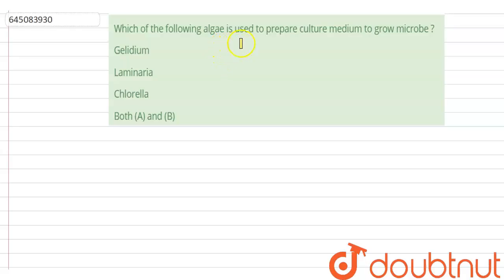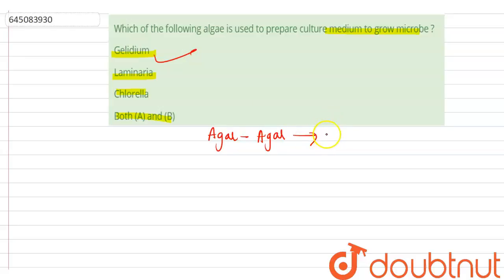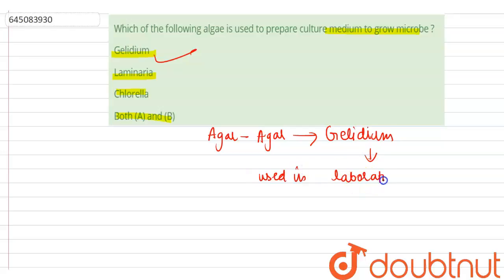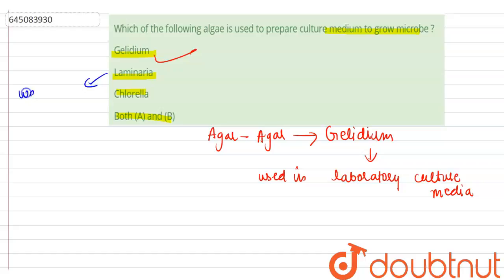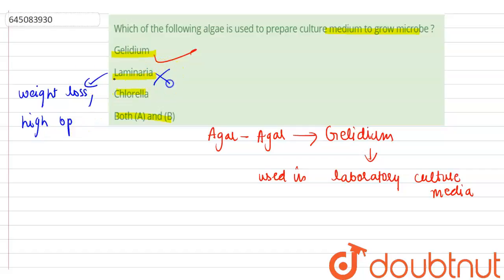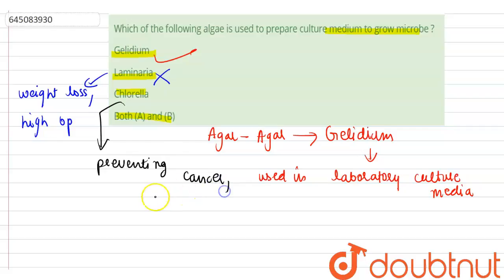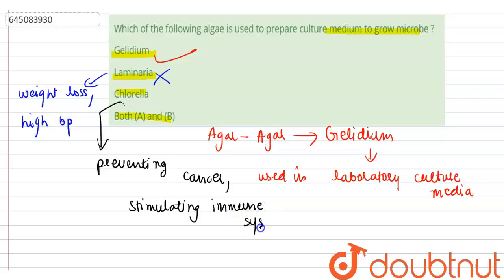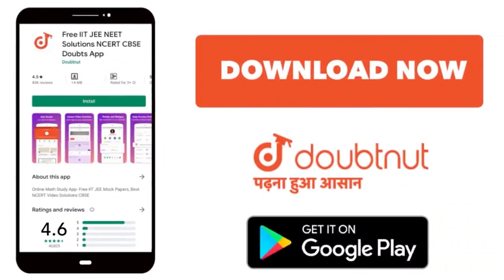Which of the following algae is used to prepare culture medium to grow microbe ? | 12 | NTA NEE...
Which of the following algae is used to prepare culture medium to grow microbe ?
Class: 12
Subject: BIOLOGY
Chapter: NTA NEET SET 100
Board:NEET

👉 Have Any Query? Ask Us.